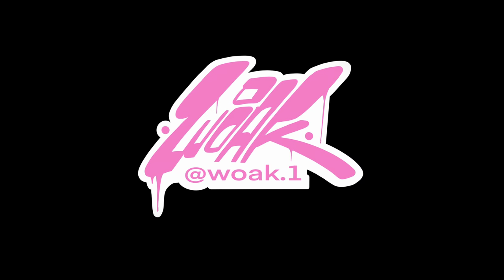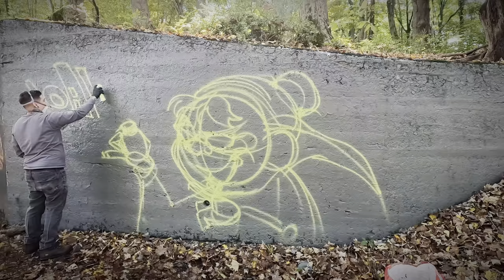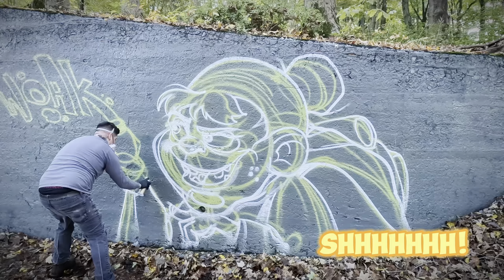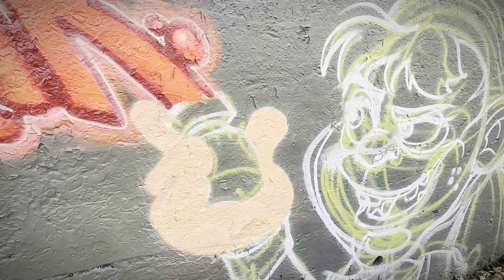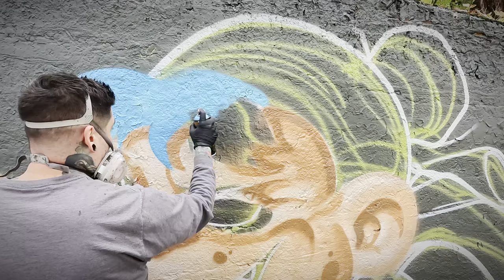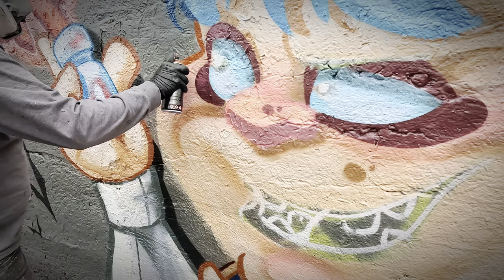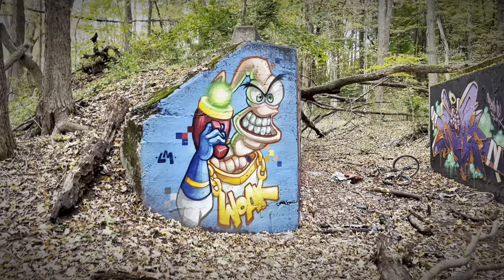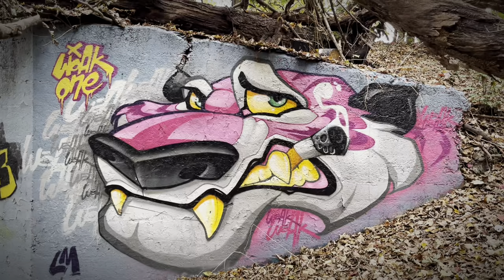Spray painting a Witch in the Woods halloweenart 🧙‍♀️🎃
In this video I freestlye a character on a wall in the middle of the woods with spray paint. I talk a little about character designing and my overall process with tips that help me.